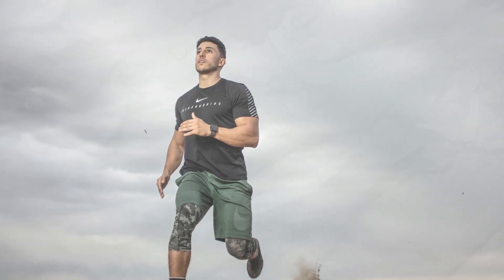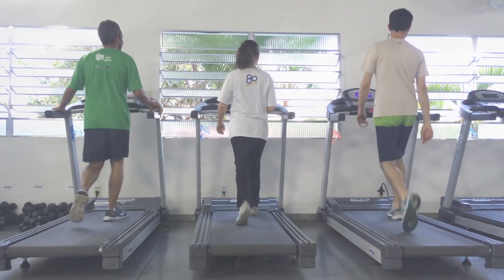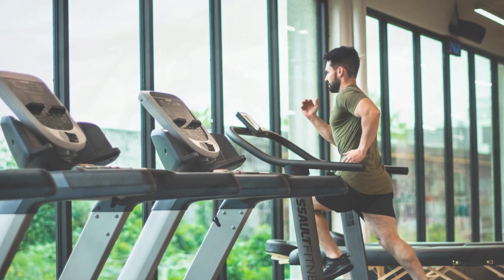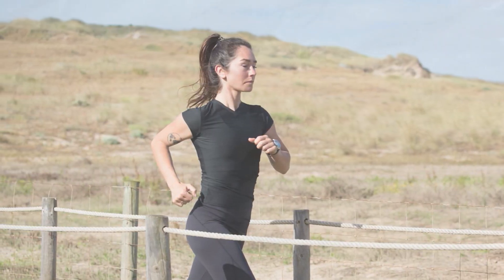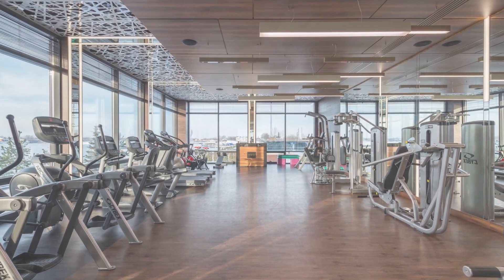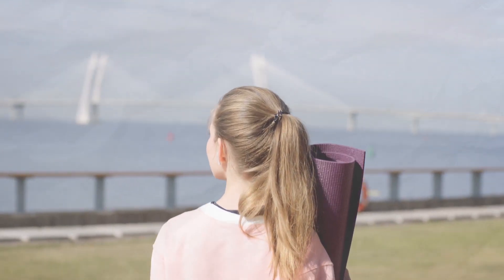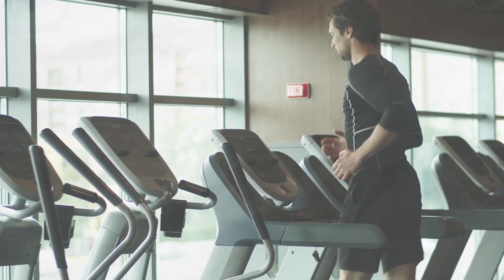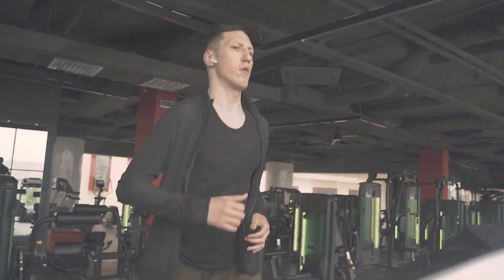Which is Better for Running Treadmill or Outdoors? - Benefits of Running on a Treadmill And Outside?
"Struggling to choose between treadmill and outdoor running? This video dives into the great debate, comparing the benefits, challenges, and unique features of each to help you decide what's best for your fitness journey. From the convenience and control of treadmill running to the natural beauty and psychological boosts of hitting the trails or streets, we cover it all. Whether you're training for a marathon, looking to improve your mental health, or just getting started with running, find out how each method fits into a balanced fitness routine. Watch now to discover whether treadmill or outdoor running wins the race for your personal fitness goals!"

If you guys already watched this video, you must like to the video.

All the contents (music) on the video are copyrighted from youtube free music. Also, video footage and images are also copyrighted from many other sources. So, if you have any issue, please contact with me.A physician or other healthcare professional should be consulted before beginning this or any other fitness program.In particular, this is true if you (or members of your family) have a history of high blood pressure, heart disease, or if you have experienced chest pain during exercise or within the past month while not physically active, smoking, having high cholesterol, being obese, or having bone or joint problems that are aggravated by physical activity.Consult your physician or health care provider before beginning this fitness program.At any time during your workout, you should stop immediately if you experience weakness, dizziness, pain, or shortness of breath.Health, fitness, and nutrition information is offered on this site solely for educational purposes.This information is not meant to replace professional medical advice, diagnosis, or treatment, and does not replace it.Your doctor or another healthcare professional should always be consulted if you have any concerns or questions about your health.Because of what you might have read on this website, you should not ignore, delay, or avoid getting medical or health-related advice from your healthcare provider.Any information provided on this site is at your own risk.Call 911 or your health care professional if you are in the United States and experience a medical or health emergency.This site should not be used if you find it offensive.

See Again: ►► Which is Better for Running Treadmill or Outdoors? - Benefits of Running on a Treadmill And Outside?